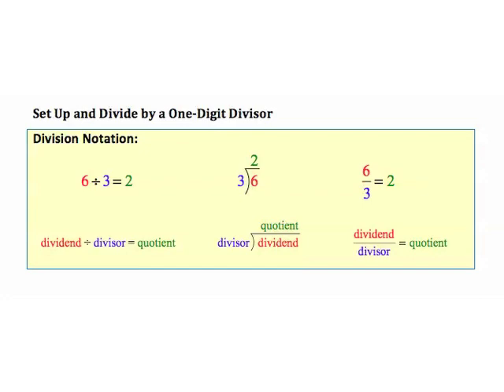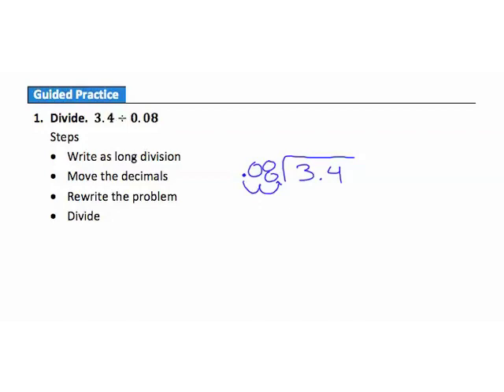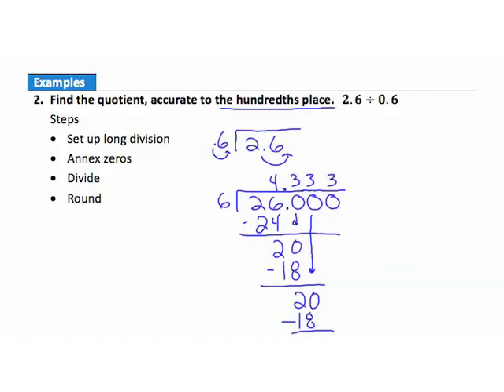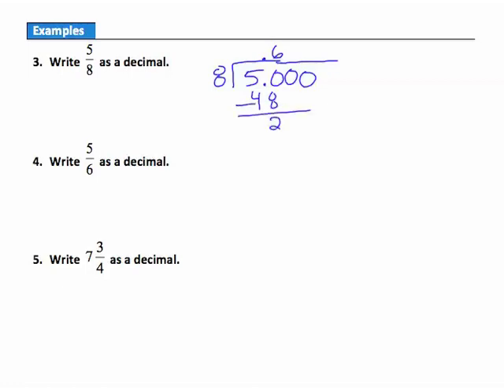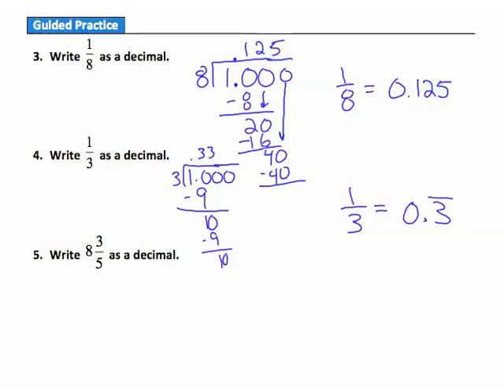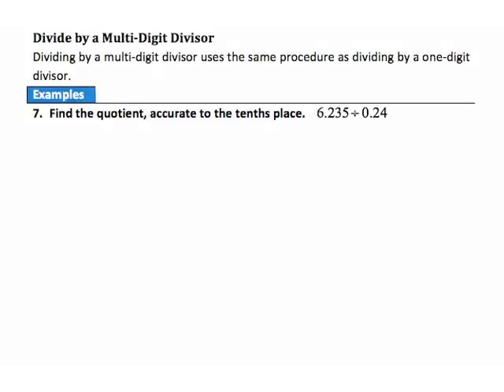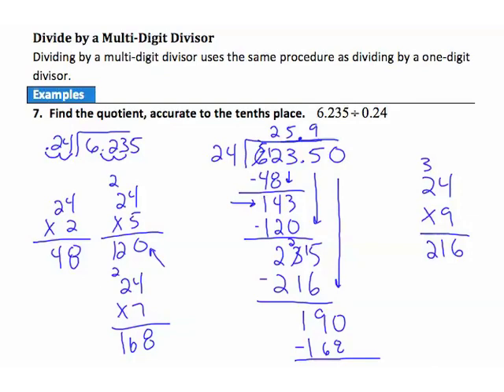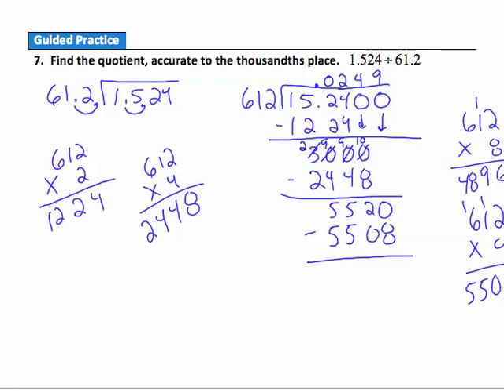Chapter 3.4 GST Basic Math - Dividing Decimal Numbers